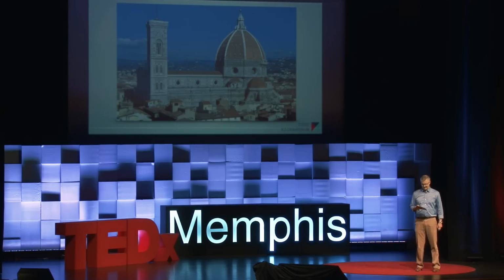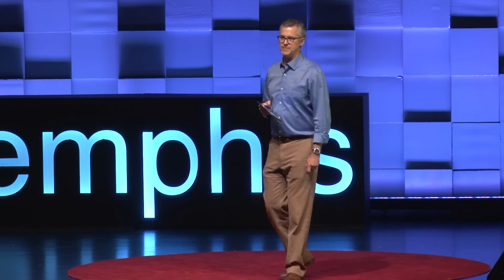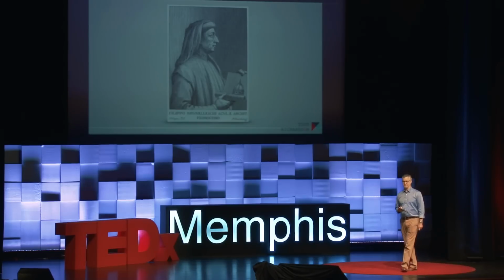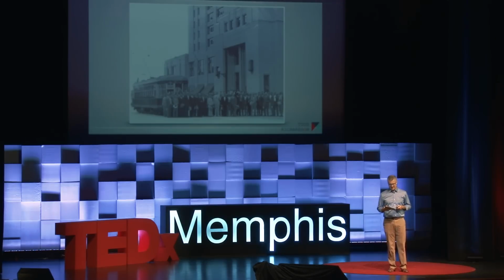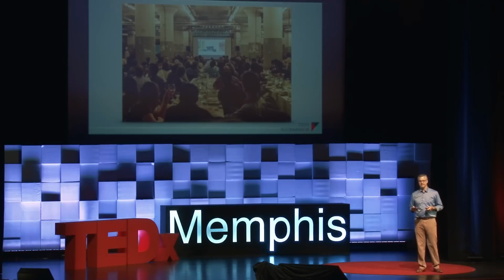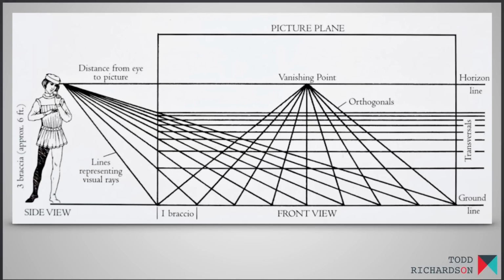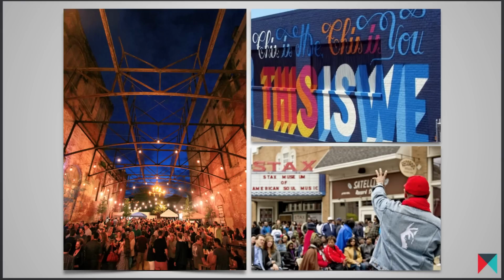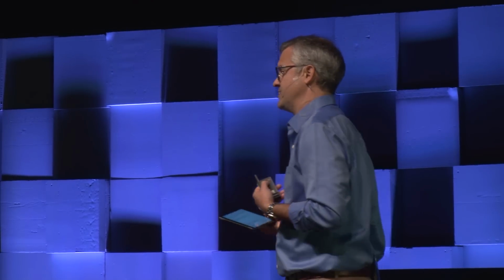Dilemma of Discovery | Dr. Todd Richardson | TEDxMemphis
Memphis, Tennessee, like a number of mid-sized American cities, is experiencing a renaissance. But what does that word really mean?

Despite popular perception, it has little to do with growth or innovation. It's about recognizing the value of what's already present and reclaiming it for a new purpose.
Dig deeper with Dr. Todd Richardson, professor of Renaissance art history and co-leader of Crosstown Concourse, the renovation of a historic, 1.5 million square foot former Sears Distribution Center in Midtown Memphis.

Dr. Todd Richardson is Co-Leader of Crosstown Concourse. Since 2010, he has helped to lead the effort to transform the historic, 1.5 million-square-foot Sears Crosstown building into a vertical urban village anchored in arts, education and healthcare. Due to open in 2017, the project recently received an Innovation Award from Memphis Business Journal and the 2015 John S. Wilder Rebuild Tennessee Award. An art historian by training, Richardson is an associate professor of European Renaissance Art at the University of Memphis and co-founder of Crosstown Arts. He has lectured and published internationally on topics ranging from art and architecture to religion and politics.